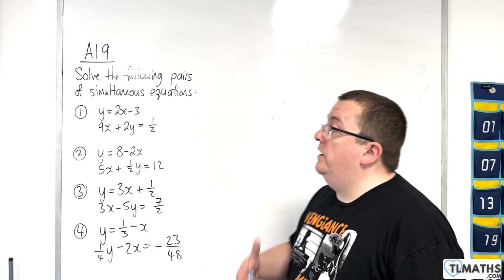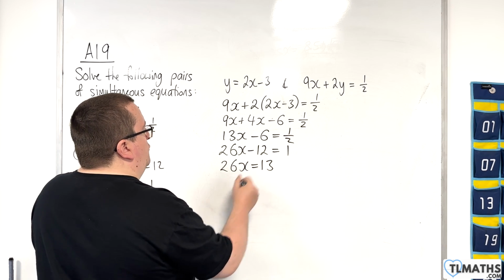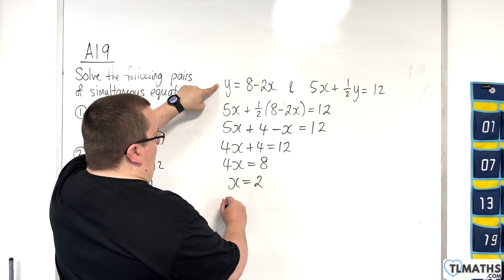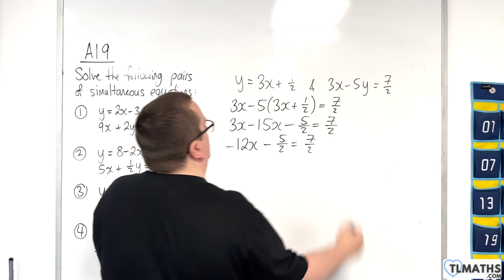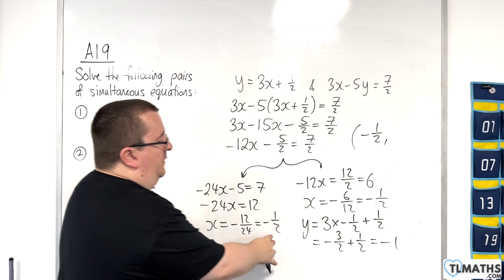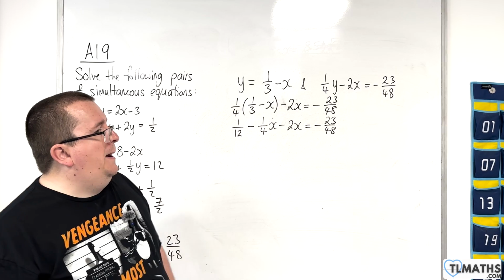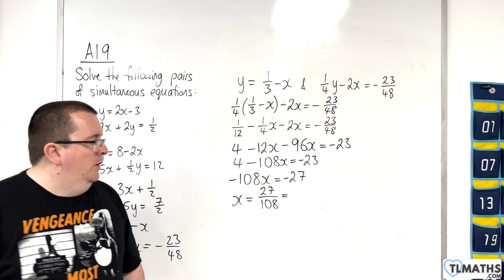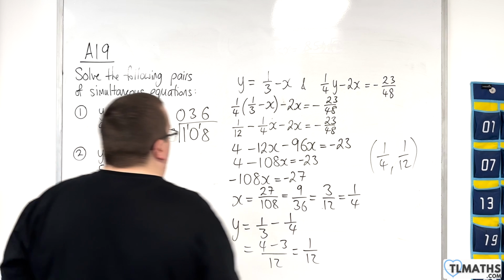GCSE Maths: A19-04 [Simultaneous Equations of the form y=ax+b and cx+dy=e Part 2]